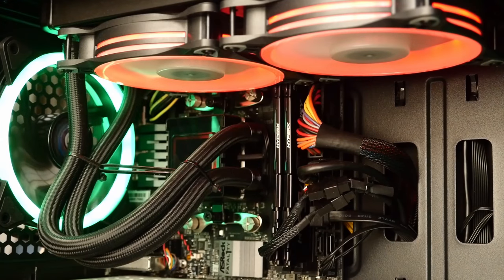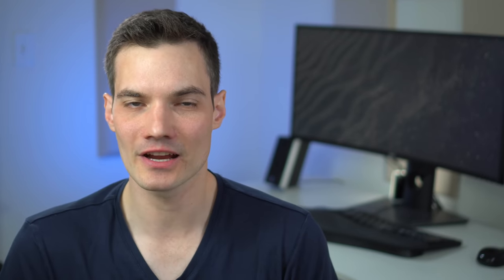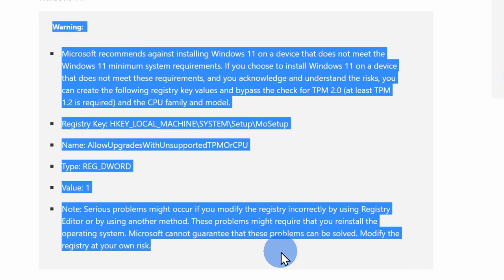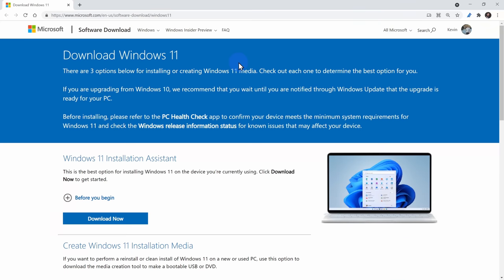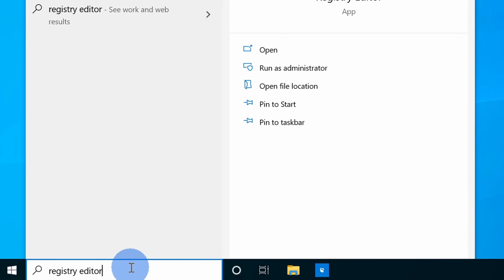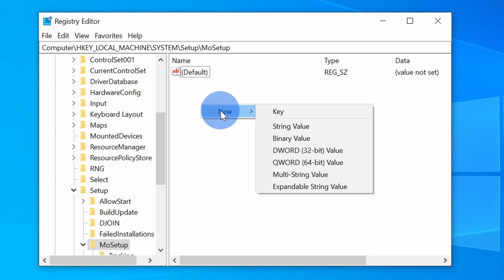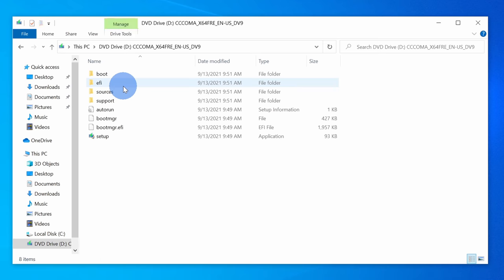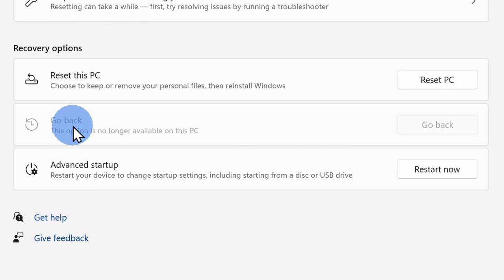How to Install Windows 11 on Unsupported CPU & TPM 1.2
In this step-by-step tutorial, learn how to install Windows 11 on a PC even if your CPU is not officially supported. Officially, Windows 11 requires an Intel 8th Generation and beyond CPU. You also need TPM 2.0. If you try to upgrade with an older CPU or TPM 1.2, you'll get an error message that prevents you from upgrading. Basically, you need a new PC to run Windows 11. You have two options: (1) You can continue using Windows 10 another 4 years through October 2025. Alternatively, you can (2) upgrade to Windows 11 now using a workaround published by Microsoft. In this video, we walk through the workaround offered by Microsoft.

Registry Updates:
- Navigate to: Computer\HKEY_LOCAL_MACHINE\SYSTEM\Setup\MoSetup
- Check if you already have a value for AllowUpgradesWithUnsupportedTPMOrCPU
- If you don't have this yet, right click and pick New - DWORD (32-bit) Value. Name the value AllowUpgradesWithUnsupportedTPMOrCPU
- Double-click on the new value you created, and enter 1 into the Value data field.
- Hit OK and close the registry editor.

⌚ Timestamps
0:00 Introduction
1:53 Download ISO
2:22 Update registry
3:38 Install ISO
4:03 Revert back to Windows 10
4:32 Wrap up